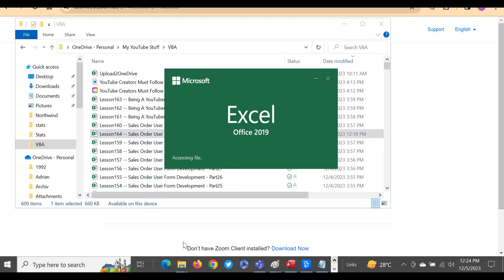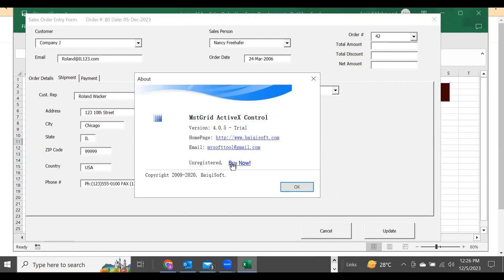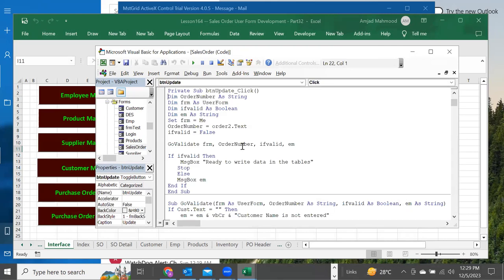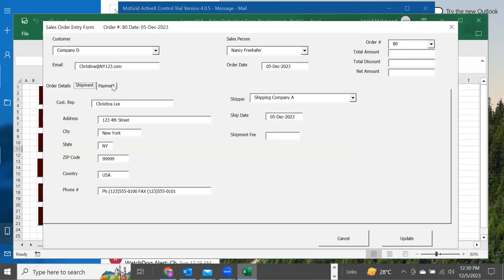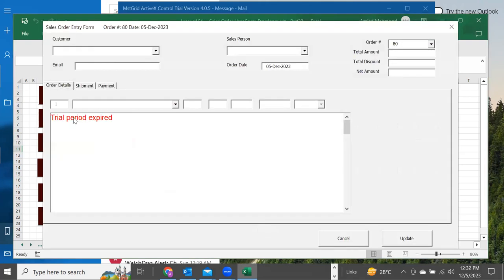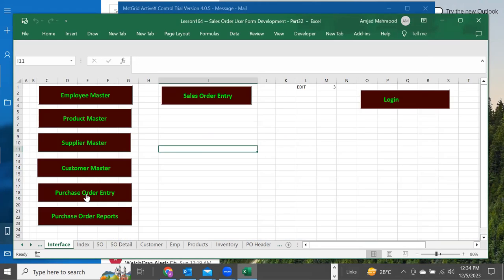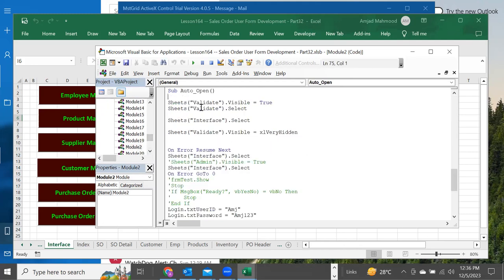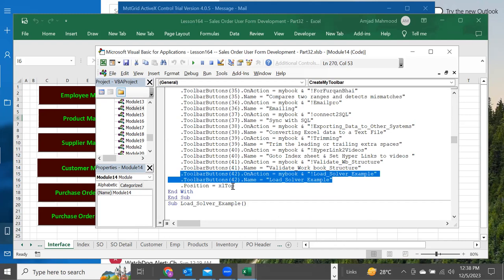Sales Order User Form Development - Part32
Topics
Preparing to Write data from userform to worksheets
Developing a mechanism for Validation of dataentry
Developing a mechanism for displaying